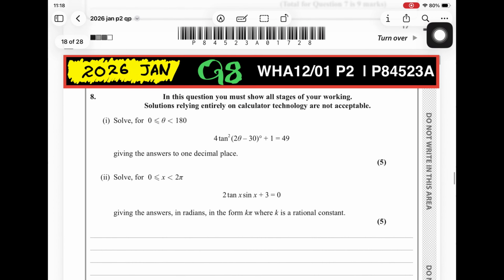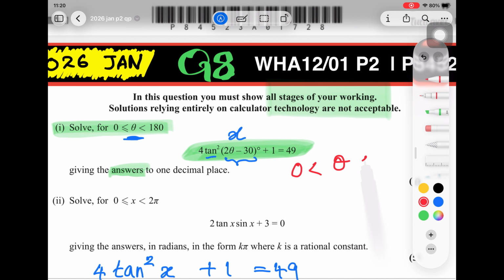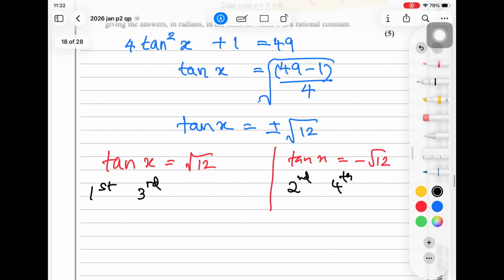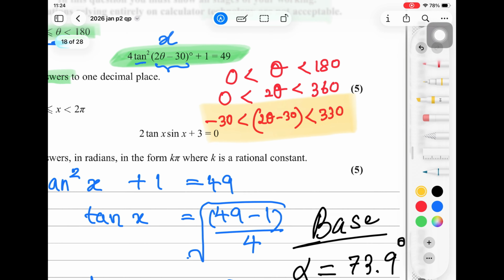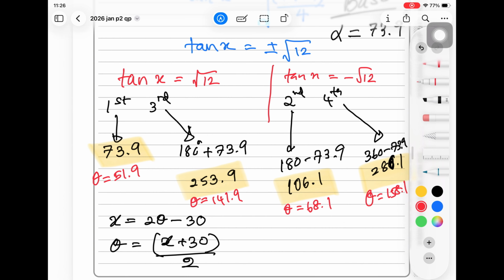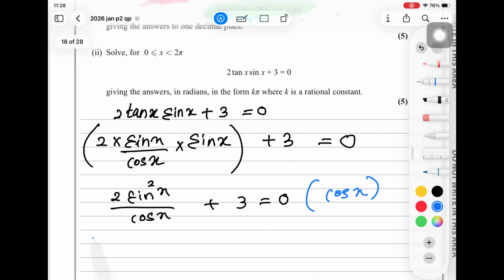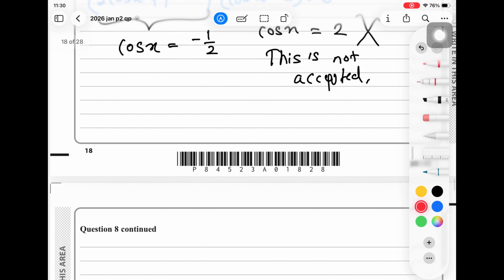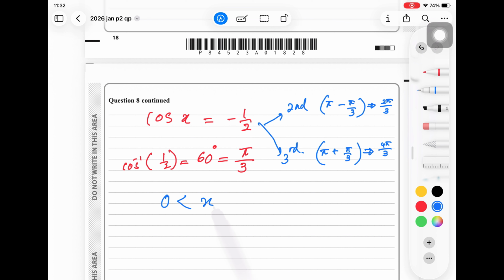WMA12/01 | P2 Jan 2026 | Q8 Explained Step-by-Step | P84523A | Edexcel Pure Math | IAL Maths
In this video, I explain Question 8 from Edexcel IAL Pure Mathematics P2 (WMA12/01) January 2026 paper step-by-step.

📌 This video is part of a full series covering all questions from Jan 2026 P2.